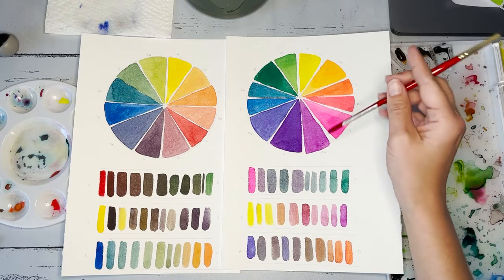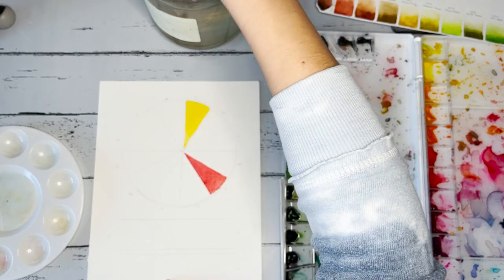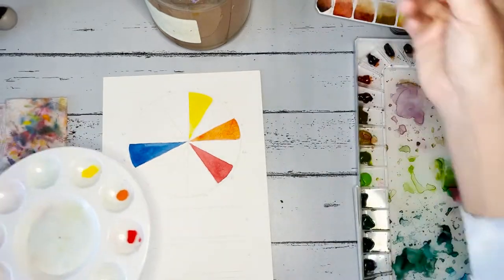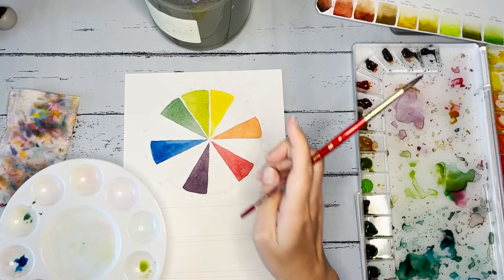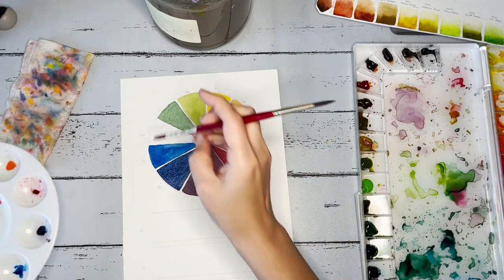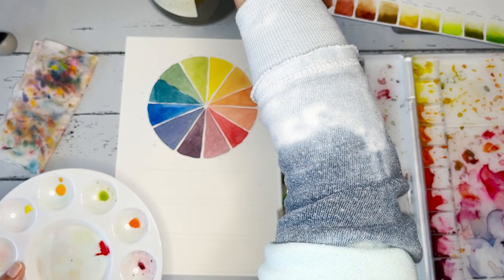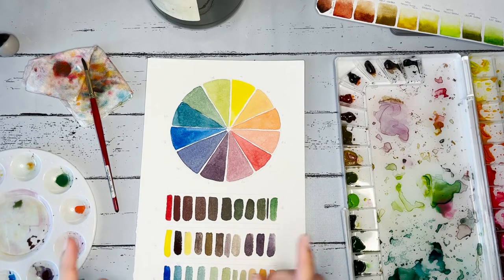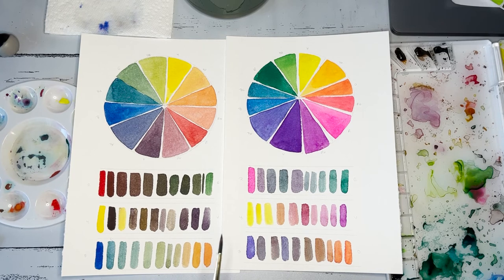How to Paint a Color Wheel (or, a color theory crash-course)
The color wheel is a chart that shows the relationship between colors. In this tutorial, we’re jumping in with a crash course on color theory, and mixing watercolors to to create our own color wheel – two of them actually! Be sure to download the free worksheet to use as a template here:

Paint used: Mijello Mission Gold
Permanent Yellow Light
Permanent Red
Cobalt Blue No. 1
Lemon Yellow
Bright Opera
Cerulean Blue